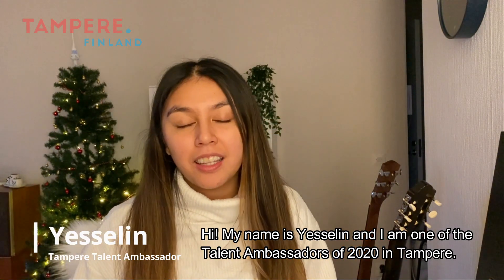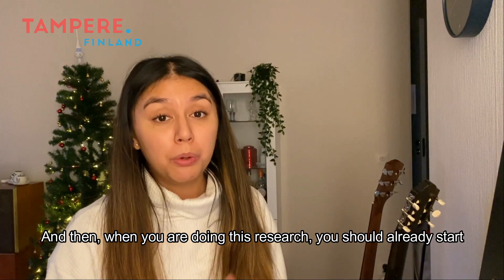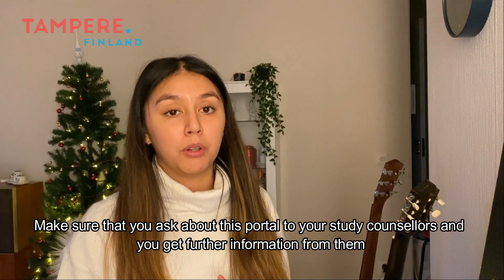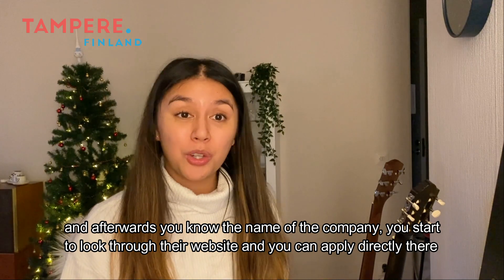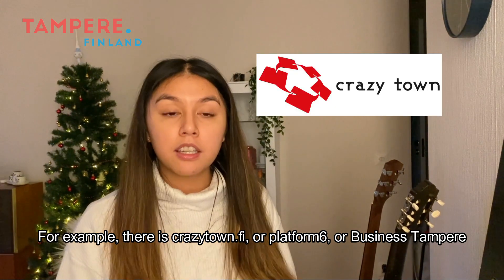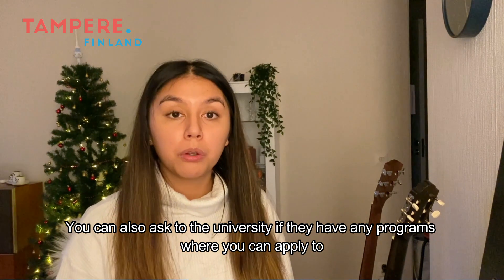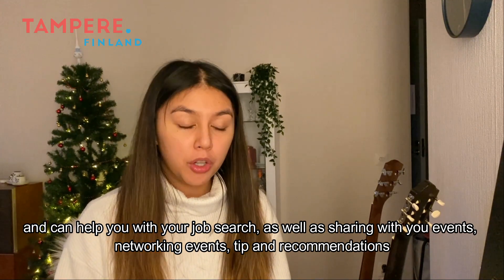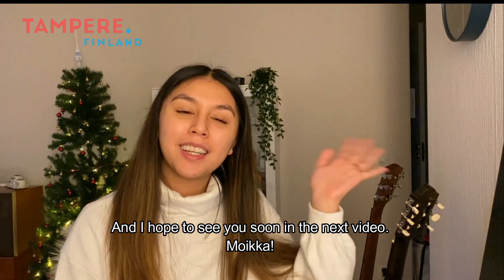5 steps to boost your career in Tampere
Have you ever wanted to know how to find a job in the Tampere region? In this video, I am going to explain 5 useful steps that you should take to boost your career!

If you want to know more about our current Career Boost with International Tampere, check out our